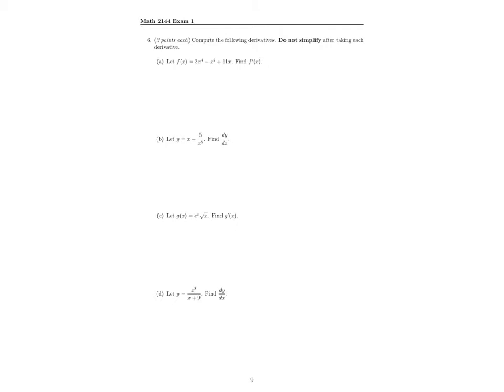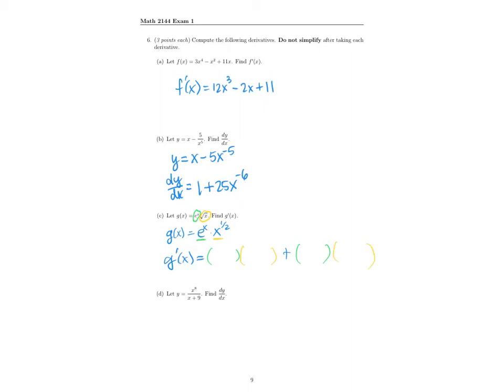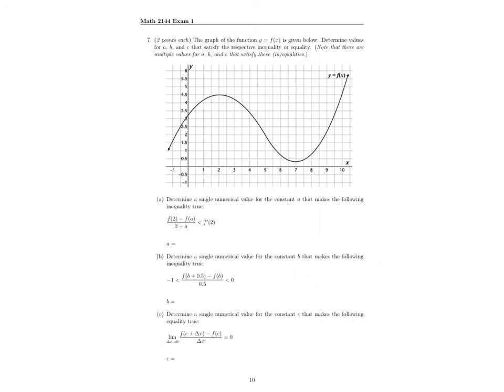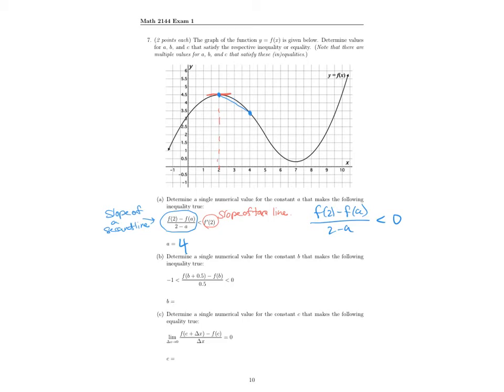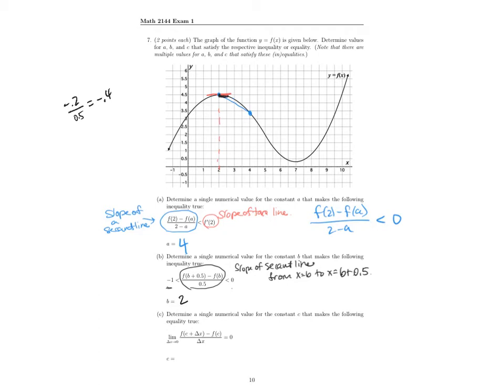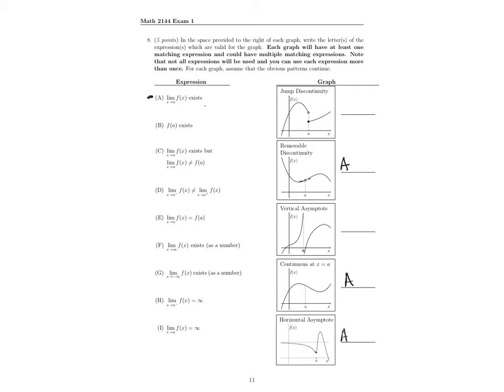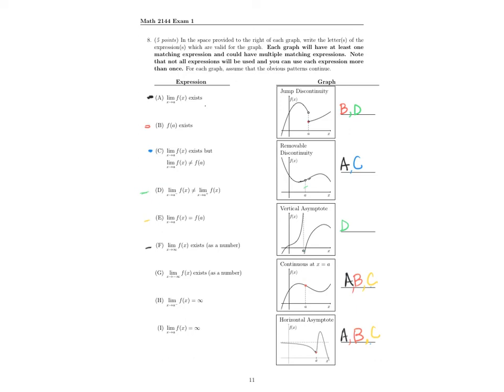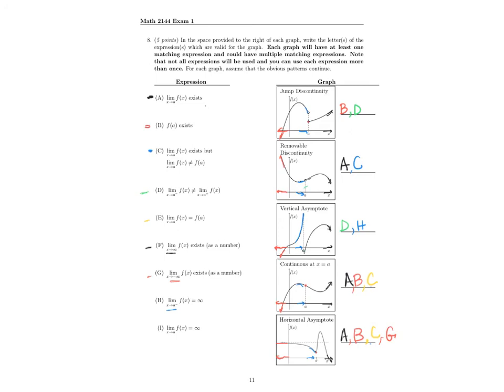Calc 1 Ex 1 Sp 2019 Part 4